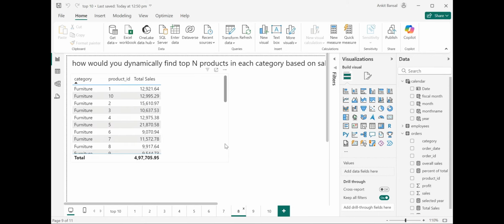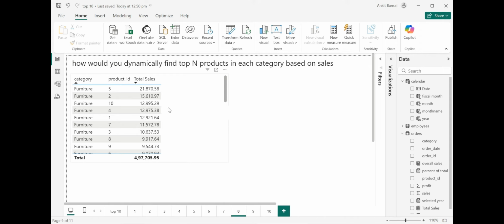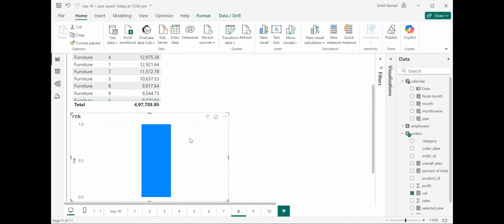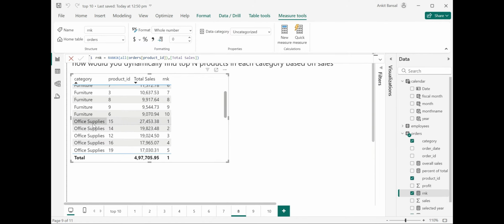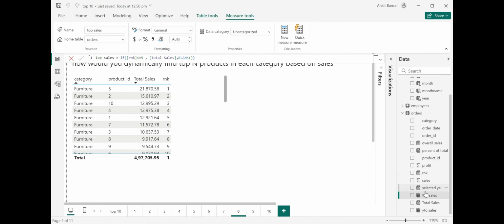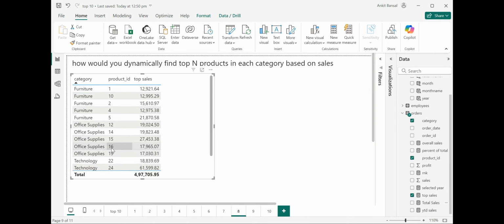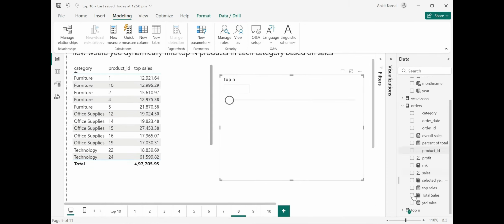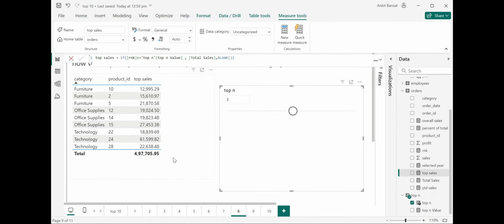How to find dynamic top n value by each category in power bi powerbi question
How to find top n value in power bi
How to calculate top n value per category
find top n value based on condition